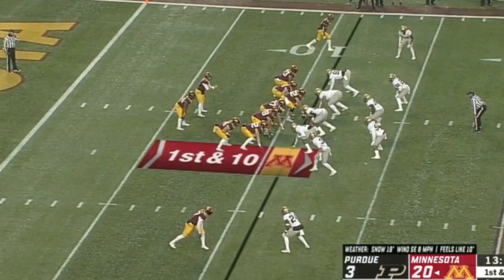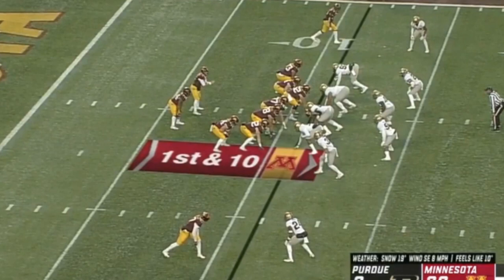Film Room: Tight End Blocking Key to Gophers' Success vs. Purdue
Here is a close analysis of Minnesota's use of tight ends to help the running game. It's been a quiet strength this year, but Colton Beebe's usage was fascinating this week. He's fantastic in this H-Back/TE role.

(video rights are ESPN's)